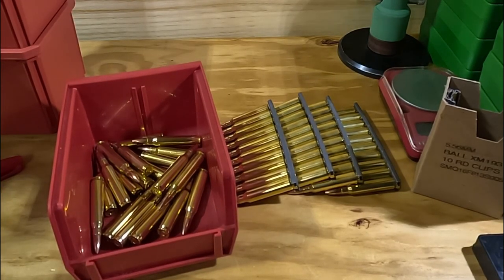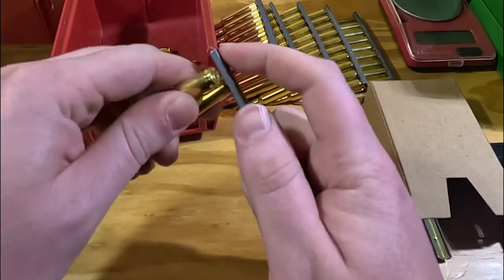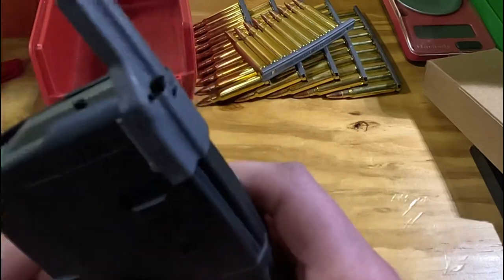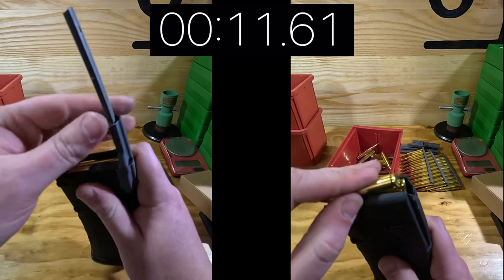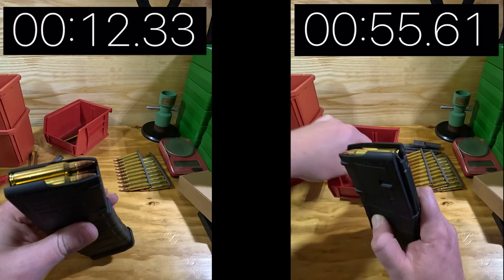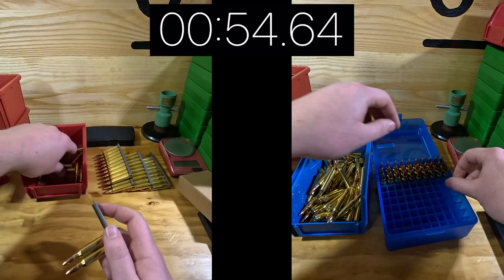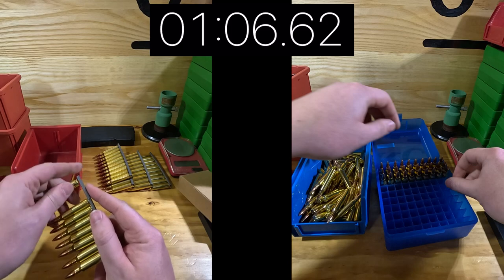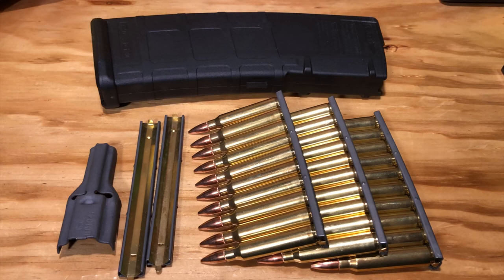Stripper Clips Are Actually Kinda Cool & Why You Should Give Them A Try (They’re Also Very Fast…)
In this video, I demonstrate how to properly use stripper clips to load a magazine, and conduct several speed tests to see whether they’re faster than loading by hand (and if so by how much). I also compare the time it takes to load the clips themselves Vs loading an ammo box for storage.

Check out the channel over on Utreon for unrestricted content and more detailed reloading content as well!